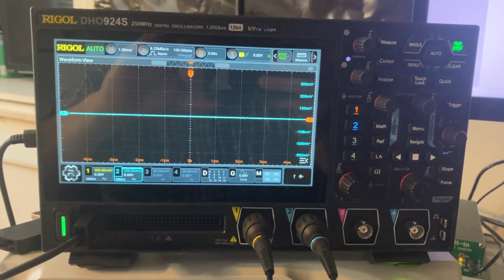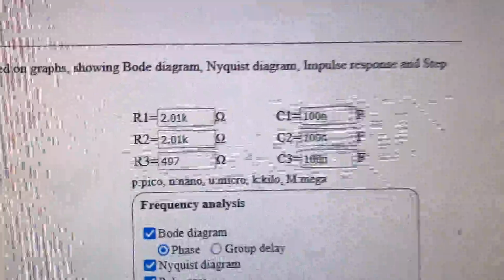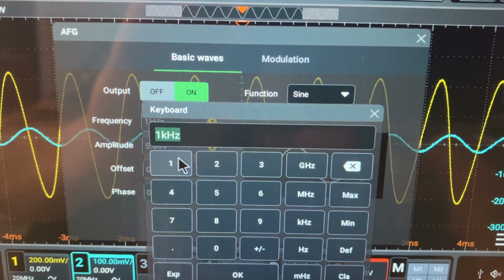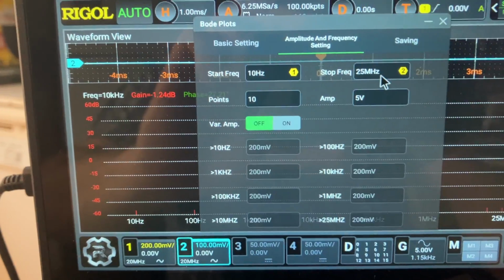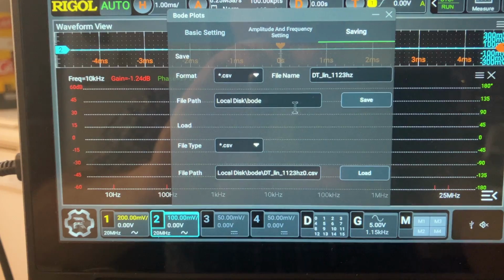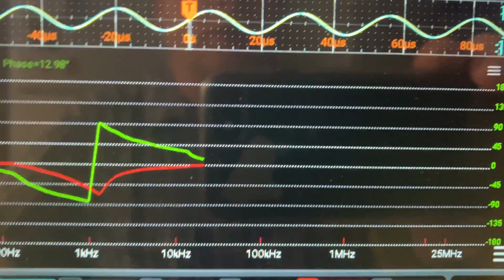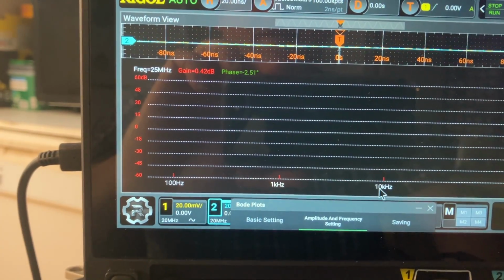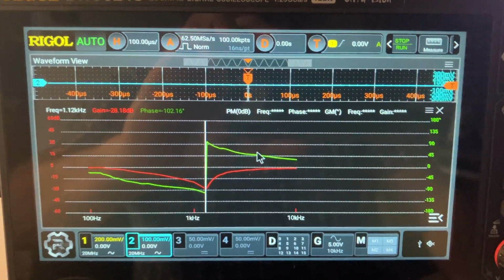Bode plot with Rigol DHO924s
First try with a transformer and a simple filter. The transformer is there to protect the function generator. Generator sees a high impedance. The tested circuit sees a low impedance input over a small resistance added in his feedback loop. But here , this is only a simple filter at the output of the transformer. I will modify a switching power supply soon.